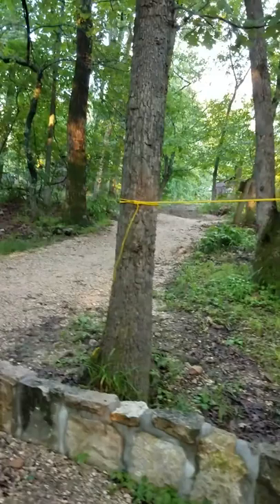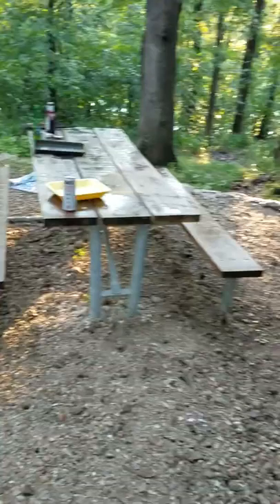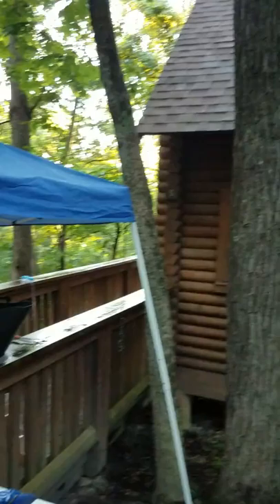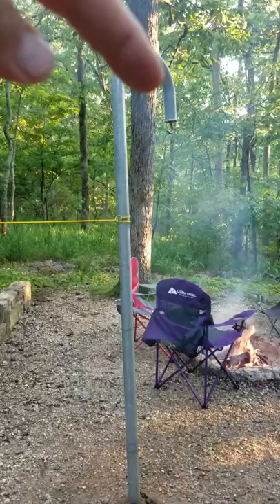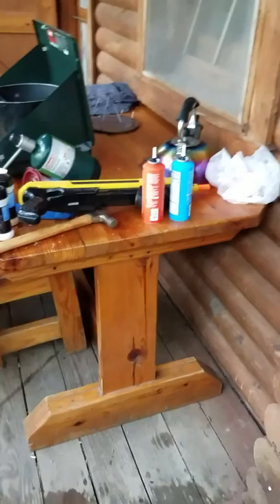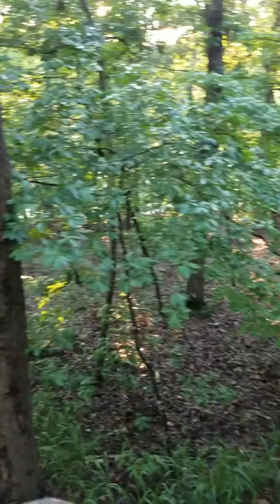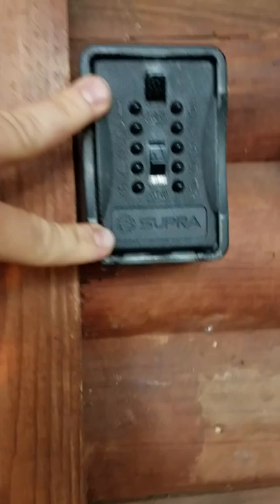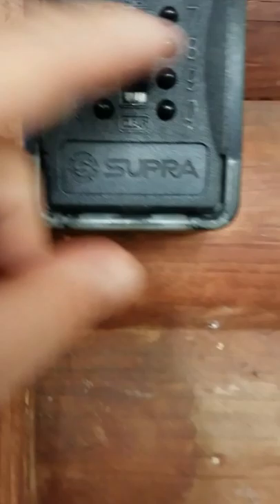Outpost Cabins Lake of the Ozarks Cabin #5